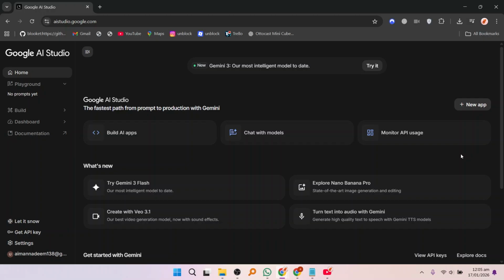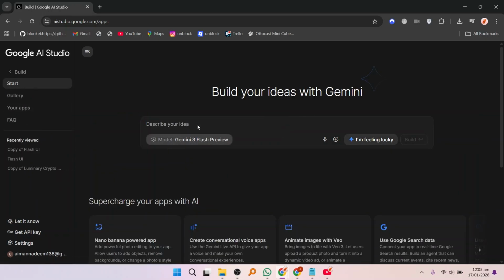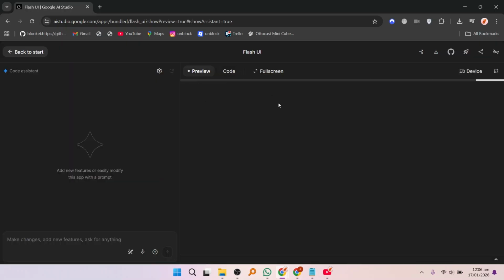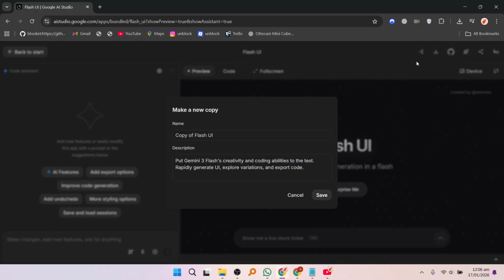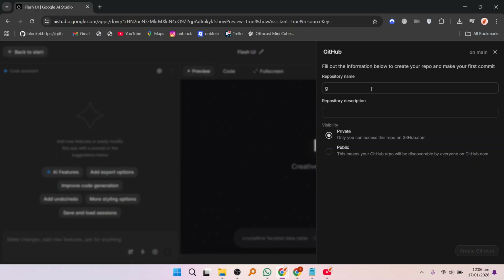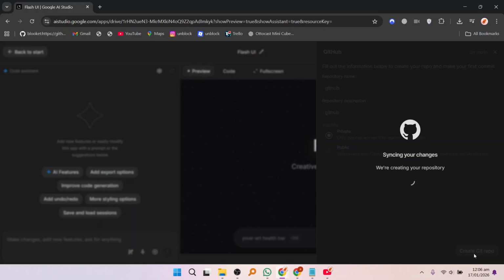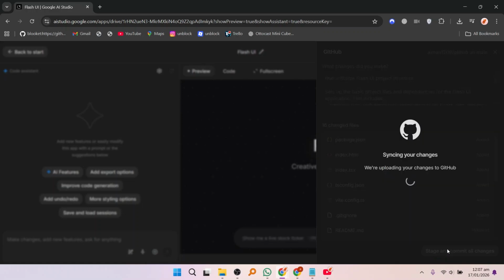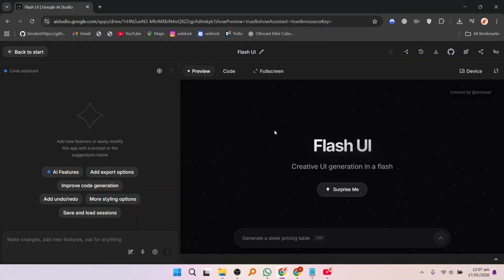How to Connect Google AI Studio to GitHub | Step By Step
In this video, I’ll show you how to connect Google AI Studio to GitHub, step by step.

If you’re building an app using Google AI Studio (Gemini API) and want to manage your code with GitHub, enable version control, or set up CI/CD workflows, this tutorial explains the complete integration process clearly.

You’ll learn:

Why connecting Google AI Studio with GitHub is useful

How to create or select a GitHub repository

Linking your project to GitHub

Pushing and updating code changes

This guide is perfect for developers, beginners, and AI app creators who want better code management and teamwork.

👉 Watch till the end to connect everything correctly.

If this video helped you:
✔ Comment if your repo is connected